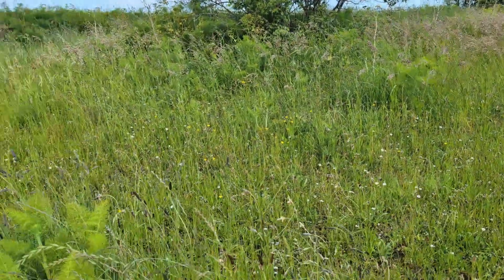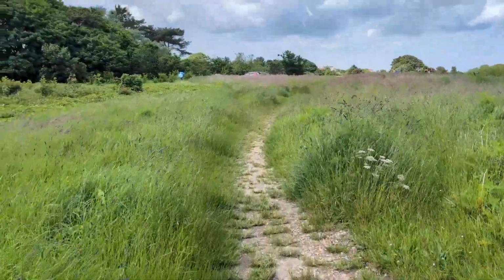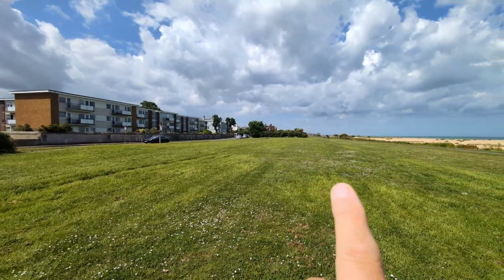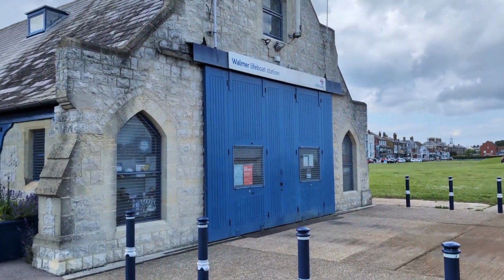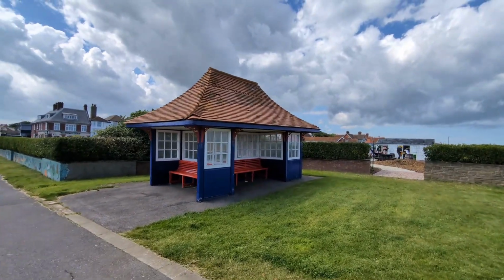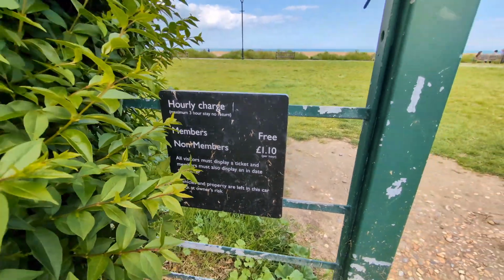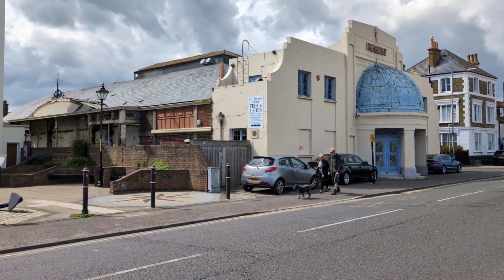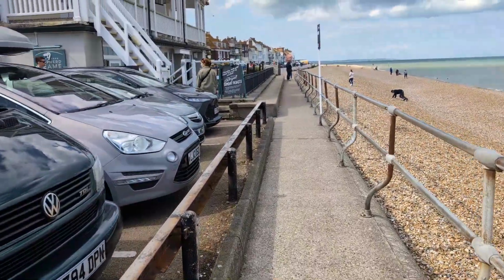A walk along the seafront from Walmer Beach 🏖️ towards Deal! 😎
I was up near Walmer Castle and the beach. It was a beautiful day, people were out walking and cycling, just chilling with the nice weather.